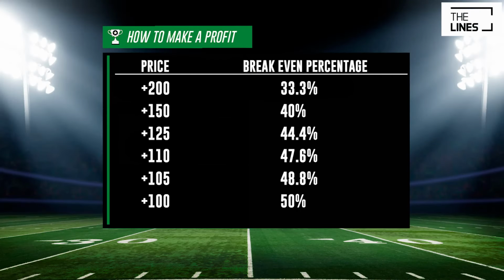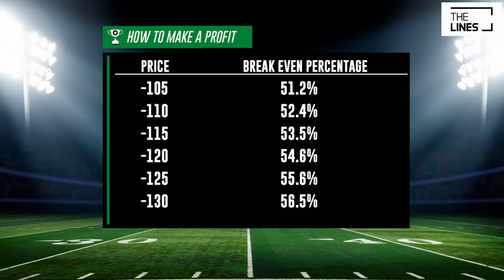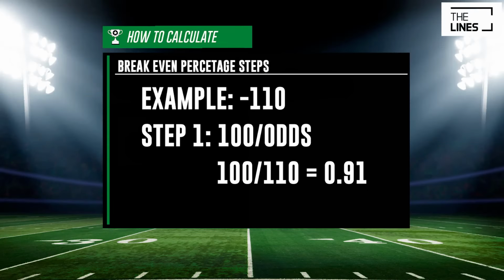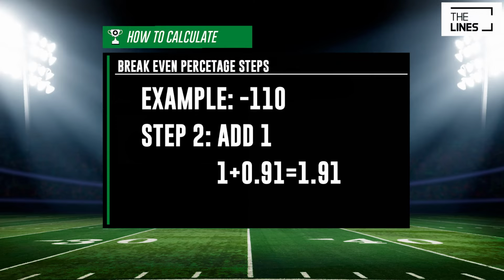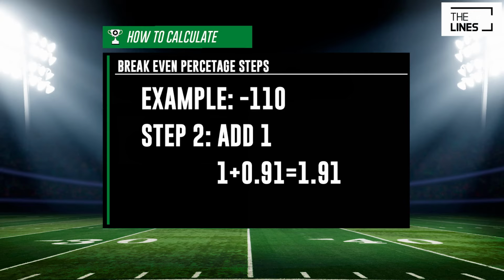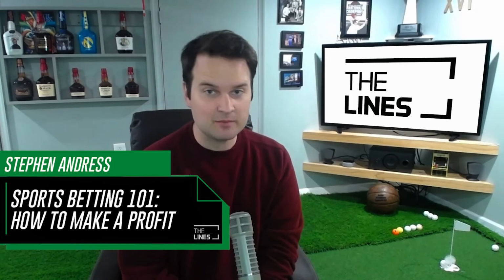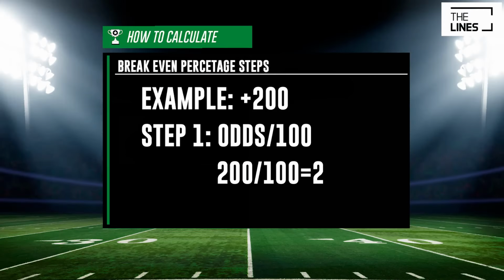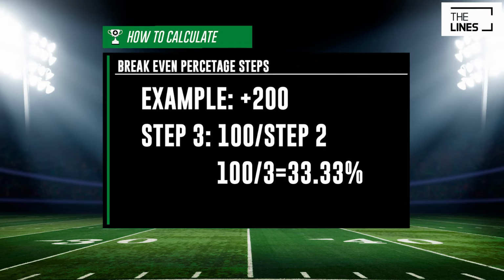Sports Betting 101 | How To Make Money Betting on Sports | Sports Betting Explained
How do I make money betting on sports? How can beginners make money in sports betting? Today's edition of Sports Betting 101 dives into these questions and more in this sports betting beginners guide.

Topics and Timestamps:
► 00:00 Intro How to Make a Profit Betting on Sports
► 00:30 UnderDog Break Even Percentages
► 02:07 Heavy Favorite Break Even Percentages
► 03:41 How to Calculate the Break Even Point
► 05:01 How to Calculate Underdog Break Even Point
► 06:53 How to Find the Best Odds in your State at TheLines.com

and get up $1,050 Free today!
Or
to claim your $1,000 risk-free bet at FanDuel Sportsbook now!

For the best online sportsbook bonus offers, match bets, and free bets at DraftKings Sportsbook, FanDuel Sportsbook, BetMGM, PointsBet, FoxBet, William Hill, Betfred, UniBet, SugarHouse, and BetRivers,

Must be 21+ and located within state lines where sports betting is legalized. Call 1-800-GAMBLER if you have a gambling problem.